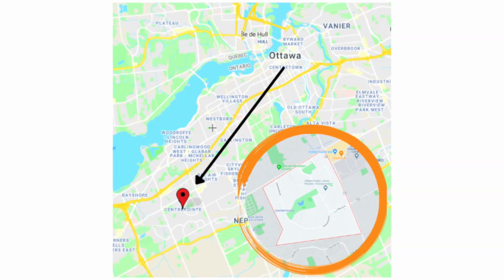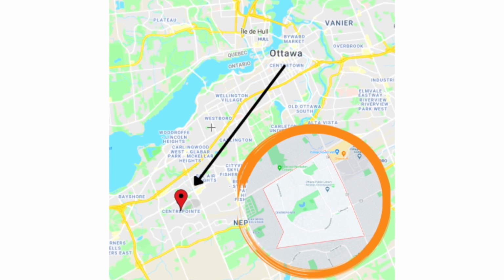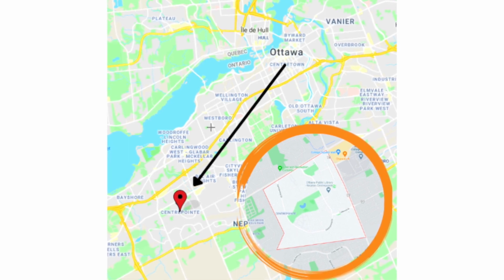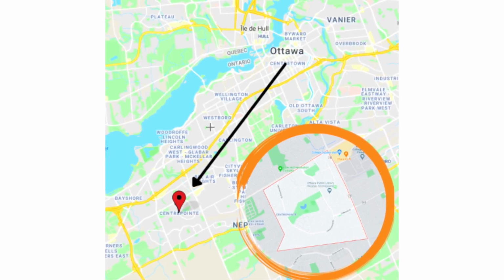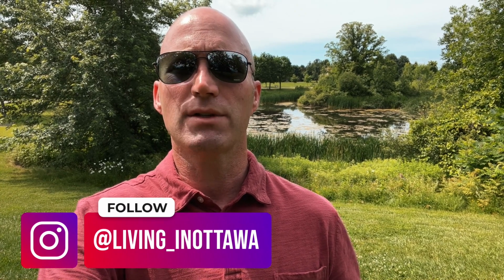Centrepointe Ottawa Neighbourhood Tour Ottawa Life with Ottawa Realtor & Ottawa Real Estate Agent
In this video we explore Centrepointe Ottawa Neighbourhood Tour Ottawa Life with Ottawa Realtor & Ottawa Real Estate Agent. In this video series we explore all of West Ottawa which is a large area that offers a variety of communities including Kanata, Stittsville, Carp, Arnprior, Carleton Place, Almonte, Crystal Beach, Bells Corners, Bayshore Ottawa and so many more.

Curious about the great things and some of the challenges of Living in Ottawa Ontario, Living in South Ottawa and Living in Canada? We cover them with the inside scoop on what it is like when living, moving or relocating to Ottawa Canada with a focus on the areas of day to day lifestyle. Whether for work, play or get-away!

I have lived in Ottawa Canada my entire life, traveled across Canada and have lived in many of the popular neighbourhoods providing an in-depth experience about the Ottawa Real Estate Market, Ottawa Lifestyle and Ottawa History that I love to share with people relocating to Ottawa or across Canada!

📲 We love this city and country. We have so many people contacting us who are moving here to Ottawa and across Canada and we ABSOLUTELY love helping them find their next home! We are here to help.

Peter Twolan, Ottawa Real Estate Agent Realtor Broker
EXP REALTY, Brokerage
Owner, Living in Ottawa

All data and statistics provided specific to this video content were provided and produced on behalf of: Statistics Canada Census of Population 2011; Ottawa Community Data Consortium, Community Data Program of the Canadian Community Economic Development Network (CCEDNet), accessed from the Ottawa Neighbourhood Study/University of Ottawa under their Terms of Use.

Walk Score®, Transit Score®, Bike Score® Data provided by Redfin Real Estate.

MLS Home Price Index data provided by:
SOURCE: The Ottawa Real Estate Board (OREB)
SOURCE: The Canadian Real Estate Association (CREA)

The trademarks MLS®, Multiple Listing Service® and the associated logos are owned by The Canadian Real Estate Association (CREA) and identify the quality of services provided by real estate professionals who are members of CREA. The trademarks REALTOR®, REALTORS®, and the REALTOR® logo are controlled by CREA and identify real estate professionals who are members of CREA.

Weather (Apple) IOS application - Peter Twolan and Living in Ottawa is an independent and has not been authorized, sponsored, or otherwise approved by Apple Inc.

MB01FPRMU5WCCYW